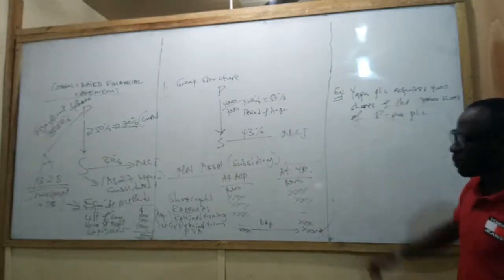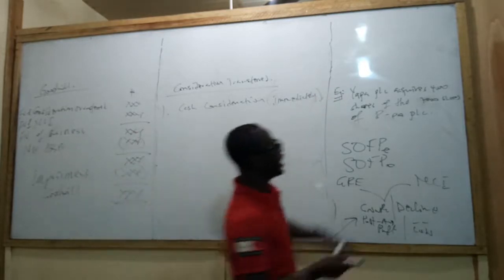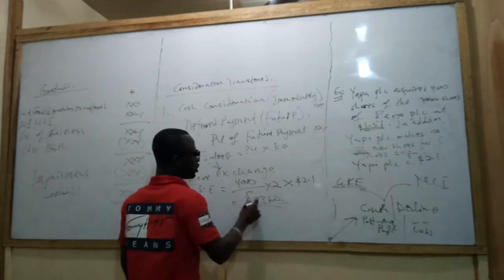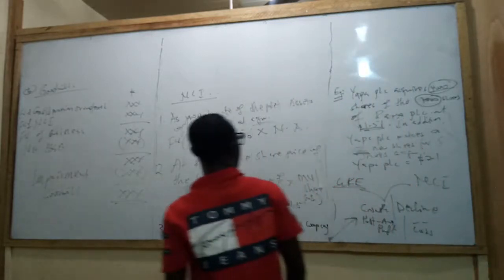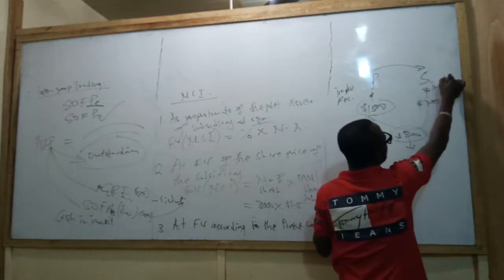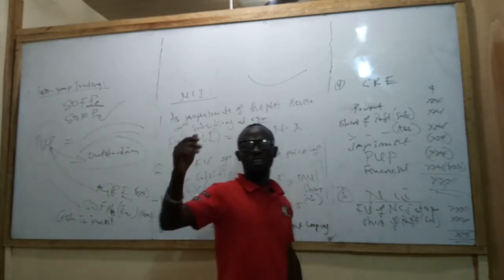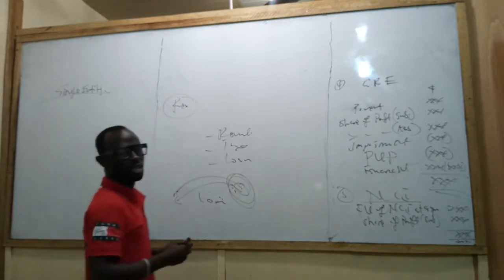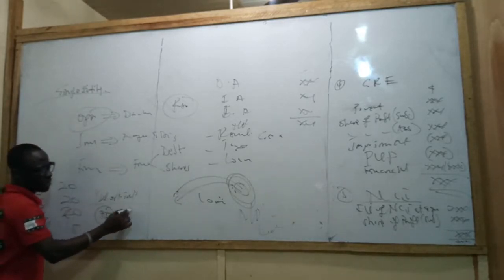Financial Reporting Part 2 - Mock Examination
In this video, Financial Reporting Part 2 - Mock Examination, Nhyira Premium explains various concepts in the subject in the SERIES OF MOCK EXAMINATION.